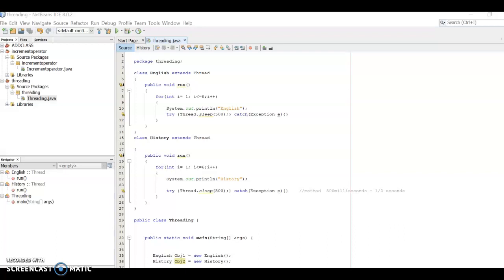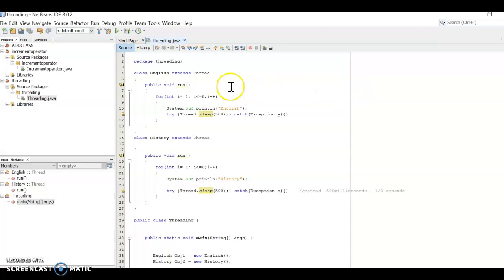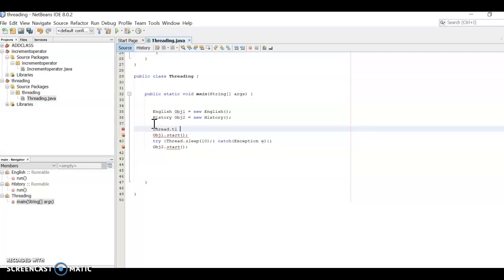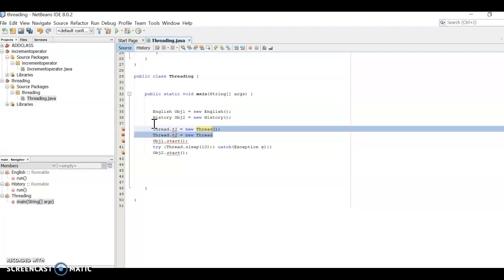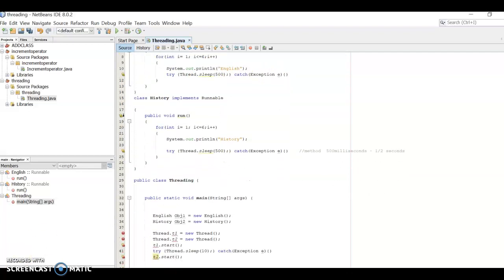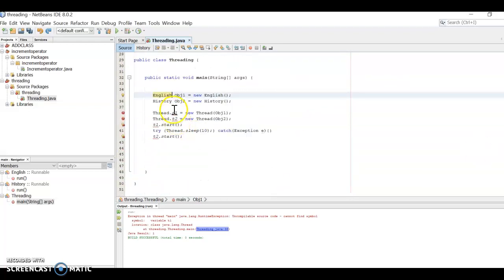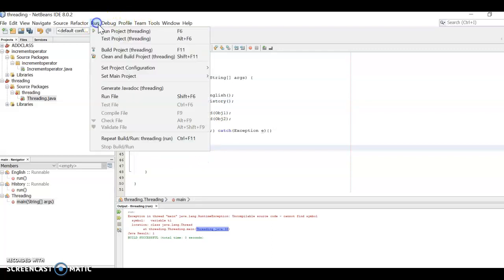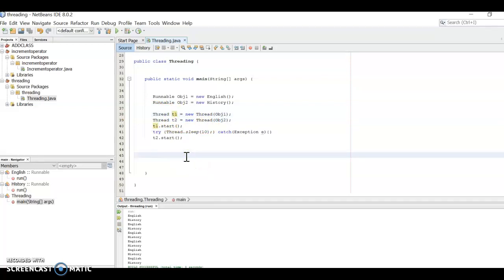HOW TO CREATE RUNNABLE INTERFACE USING MULTHREADING?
This video shows on how to use Runnable Interface in multithreading.